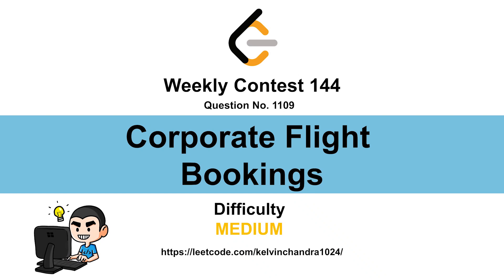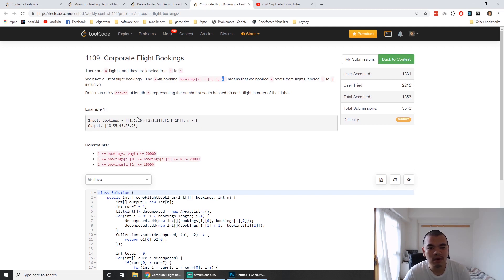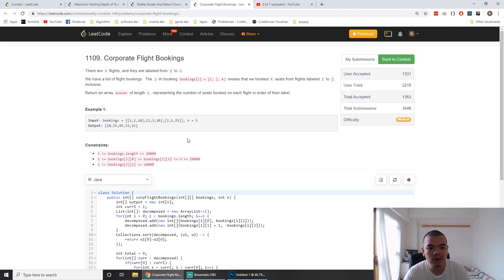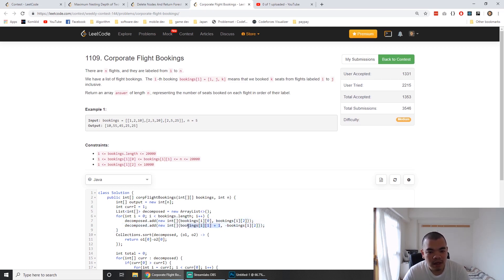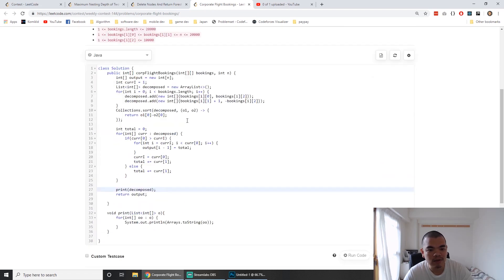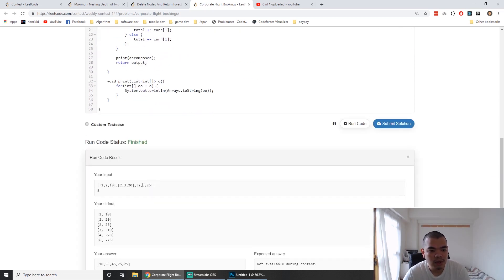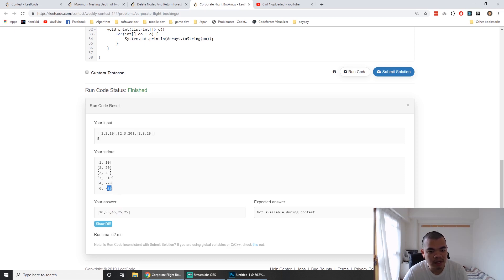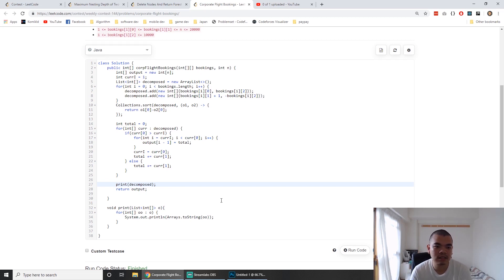1109. Corporate Flight Bookings (LeetCode Weekly Contest 144)